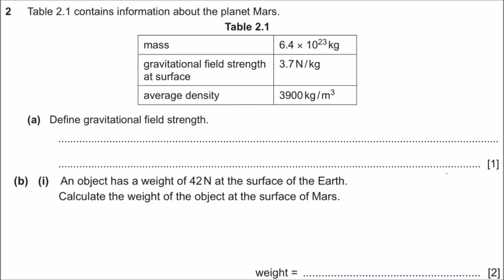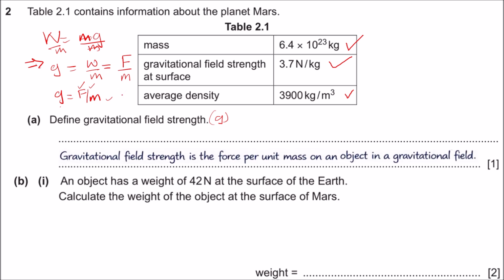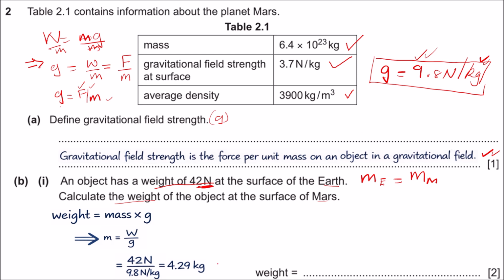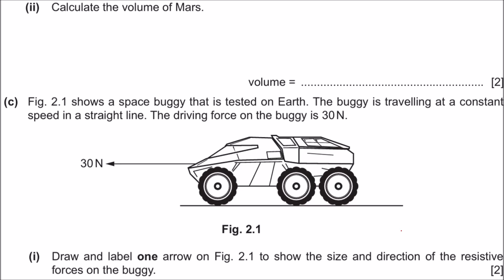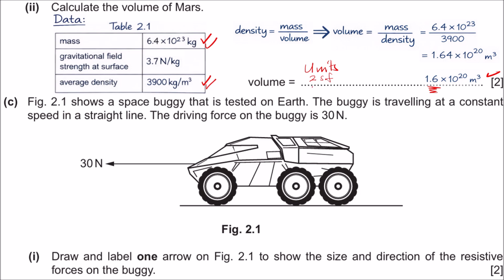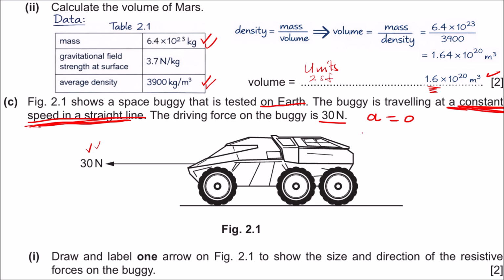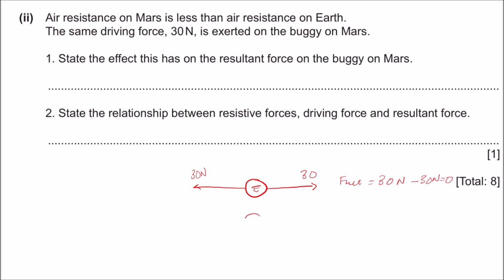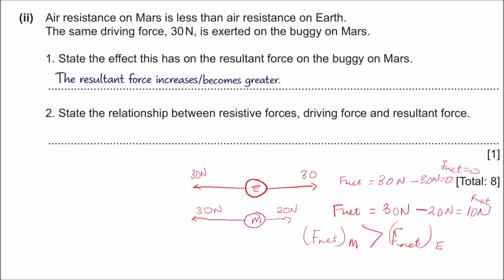IGCSE Physics Paper 41 - October/November 2025 - Question 2_Solved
Physics - 0625 Oct/Nov 2025 Paper 41-Question 2 - Solved. A step-by-step Walk through with Marking guidelines.